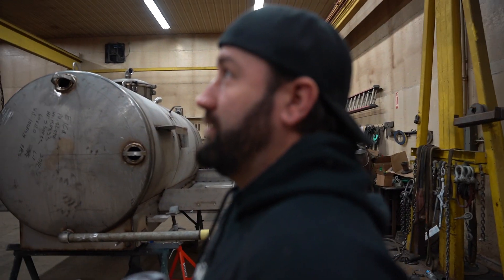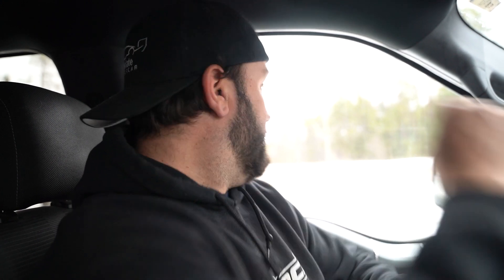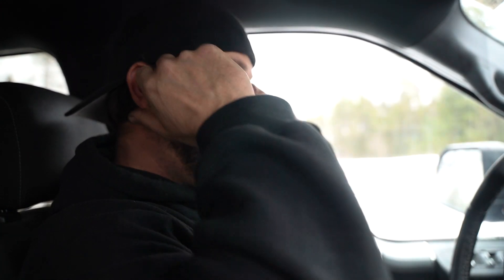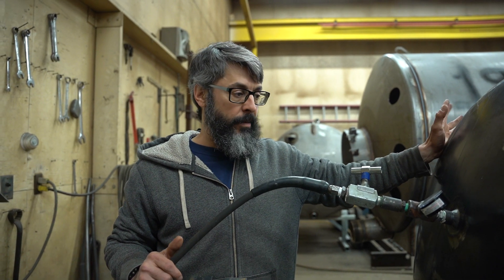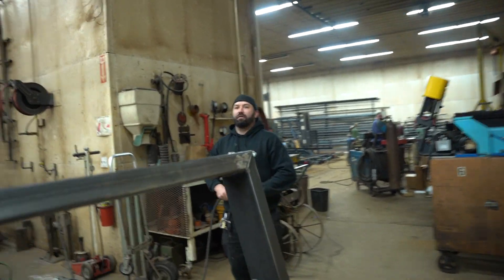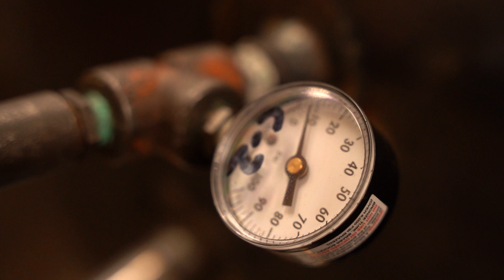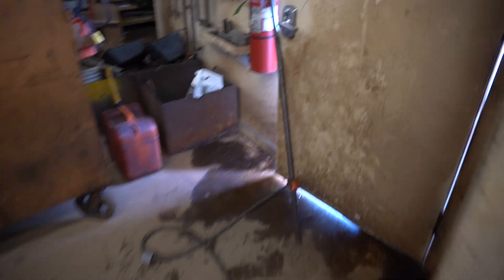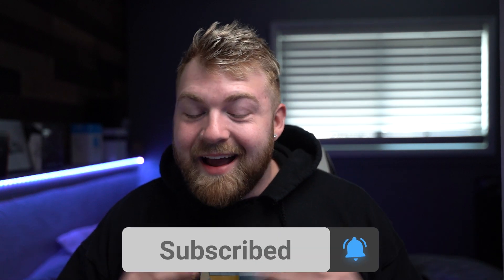Autoclave TESTED! We DIDN'T BLOW UP!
Autoclave TESTED! We DIDN'T BLOW UP! It was a success! We finally were able to take the autoclave to be properly water tested and see how everything held up... and thankfully everything held properly! Only a couple of small things that we needed to tighten during the initial soap and water test, but she held through! Now on to completely finish up everything we need to get this ready for some project we have coming up. And that includes us using some prepreg...which we are ECSTATIC to start using!

LINKS